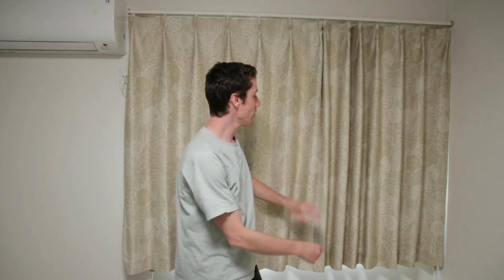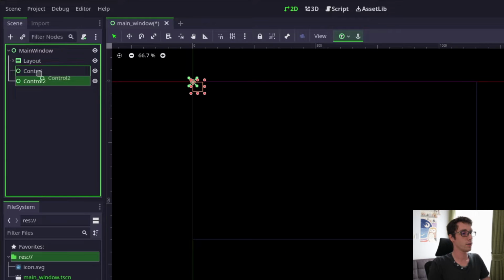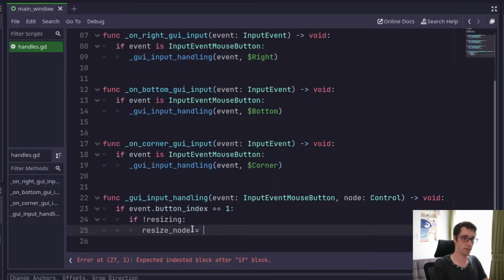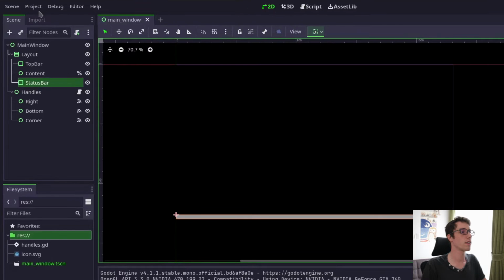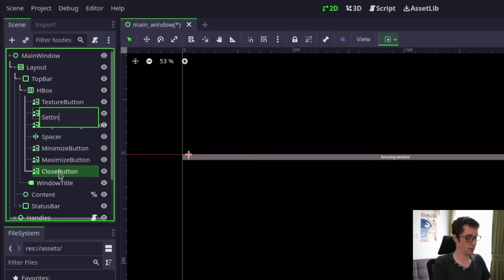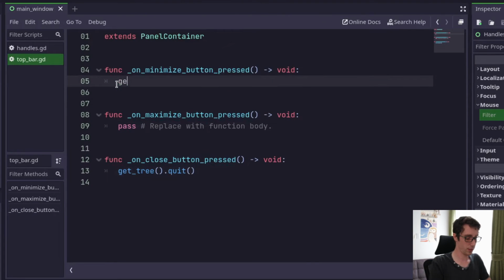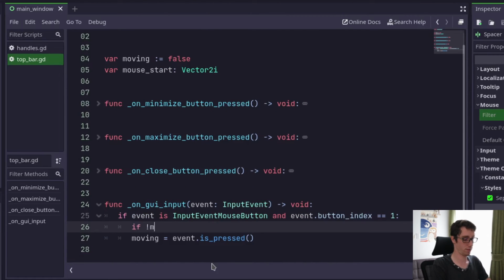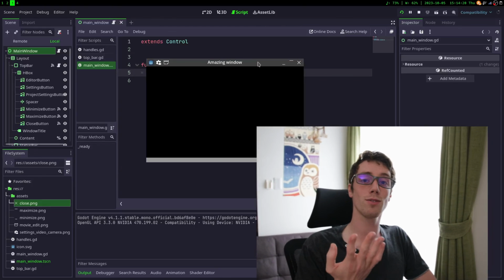Creating a custom window in Godot - GoZen [3]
In this video I'll be explaining how to make a custom window in Godot using the border-less mode. I'll explain how to make dragging and resizing work as well. Enjoy ^o^/

From this point on, videos of GoZen will be more project and code focused. Let me know what you think of these videos.

*Chapters:*
0:00 My window
1:12 Sponsor
1:28 Project properties
2:54 Adding nodes
4:19 Window Resizing
11:59 Changing mouse cursor
12:53 Status Bar
14:34 Top Bar Layout
20:54 Fixing gap
21:08 Top Bar buttons
24:04 Window Dragging
29:04 Status Bar Fix
29:27 Resizing Fix
30:32 Quick notes